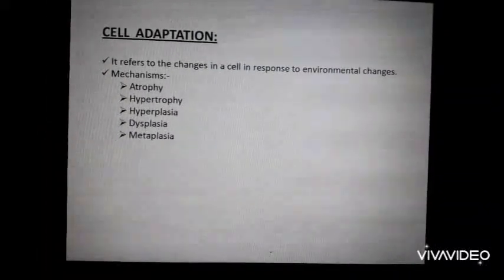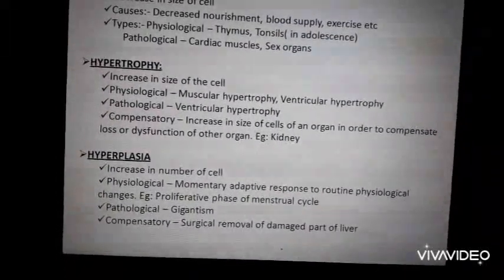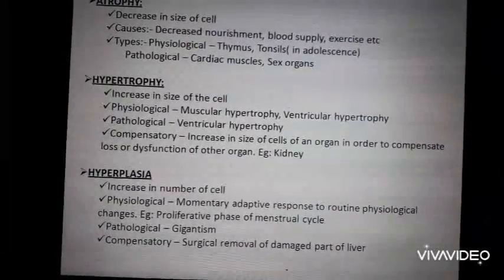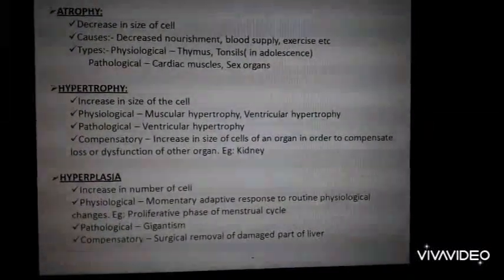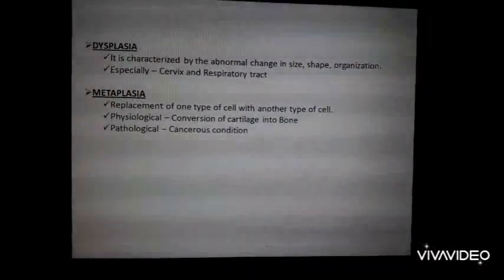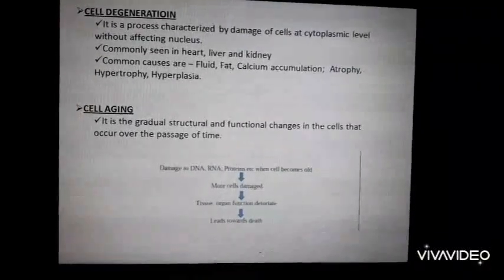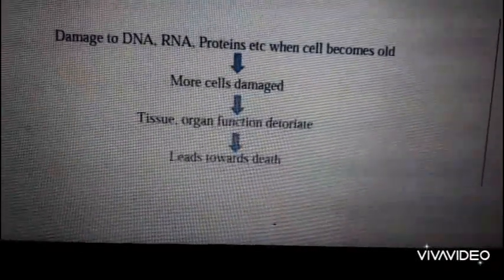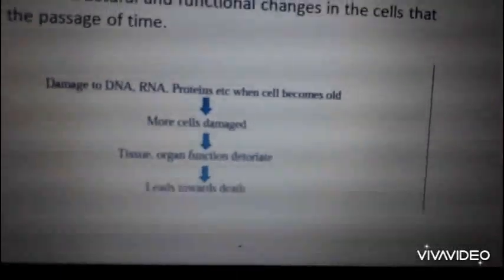CELL ADAPTATION , DEGENERATION, AGING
An attempt made by Sumanth kamath on the topic of cell adaptation, degeneration, aging